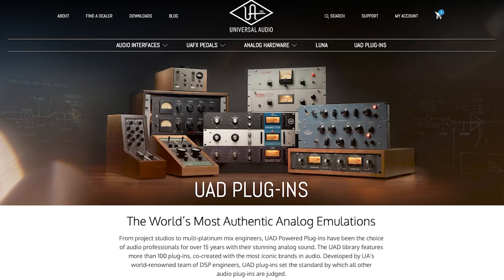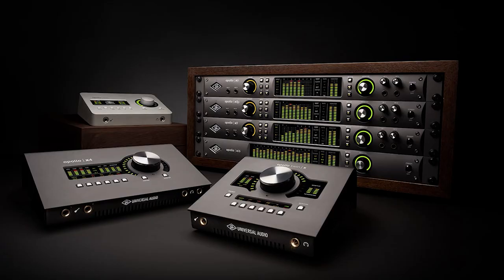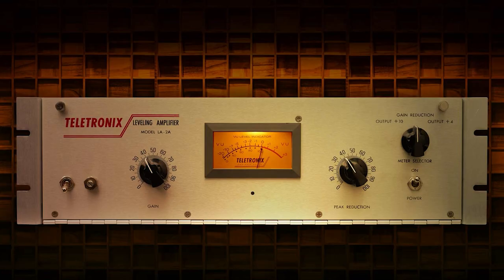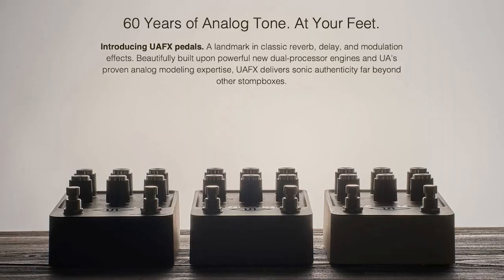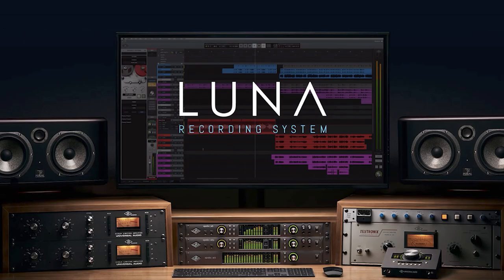⚡️ Introduction - Home Recording for Beginners - Episode 1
Win a Universal Audio OX and more this month!